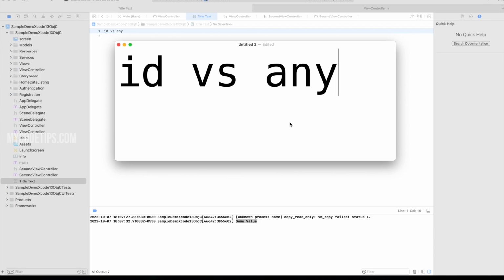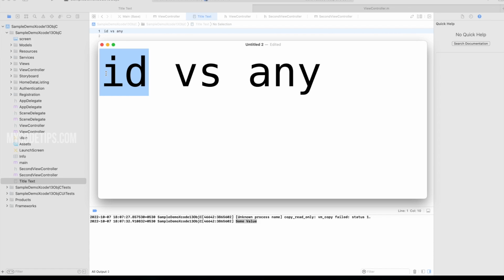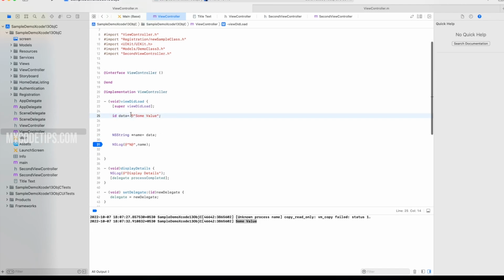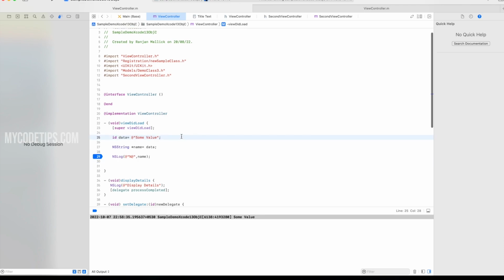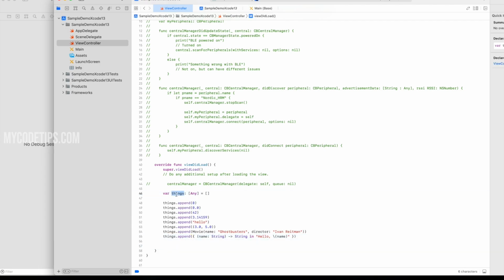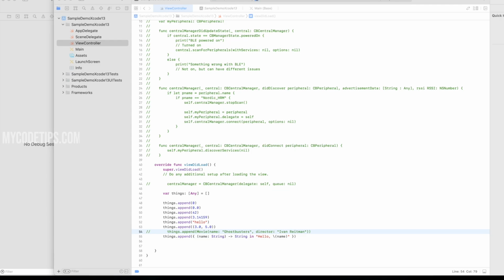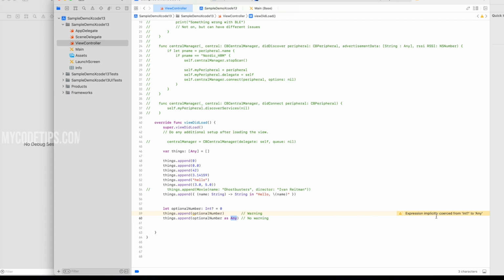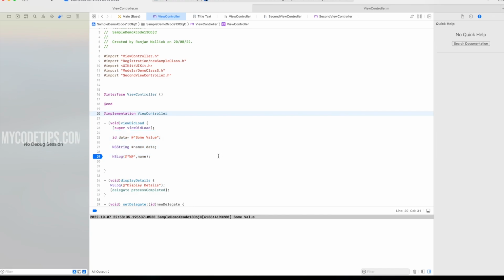Difference Between id & any in Swift with Example